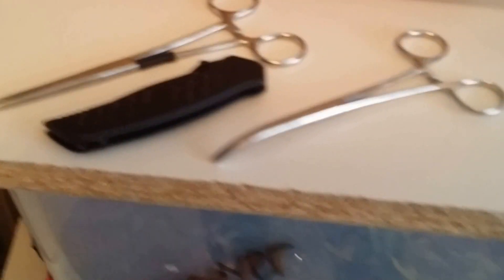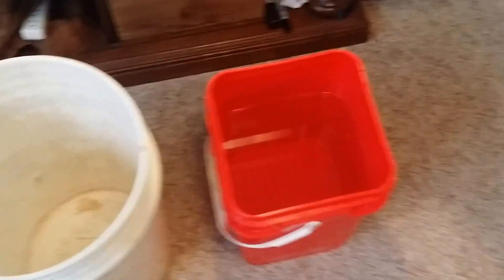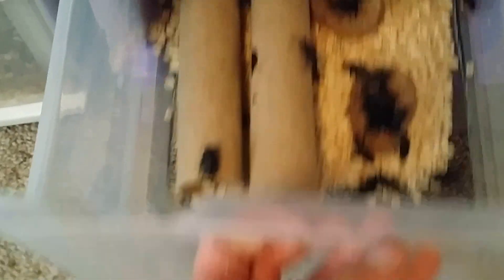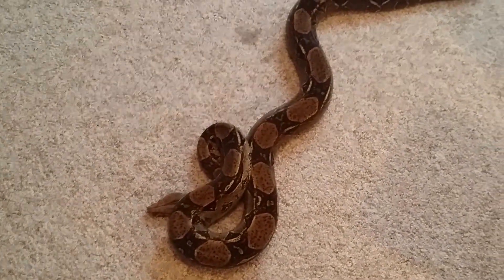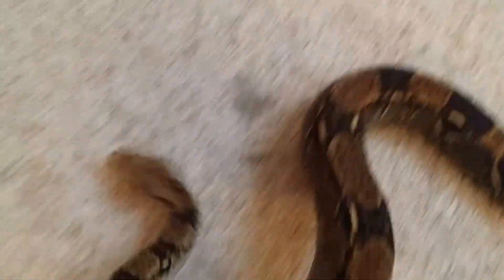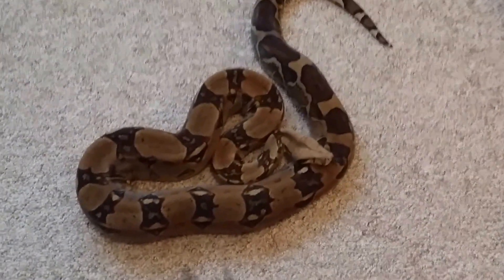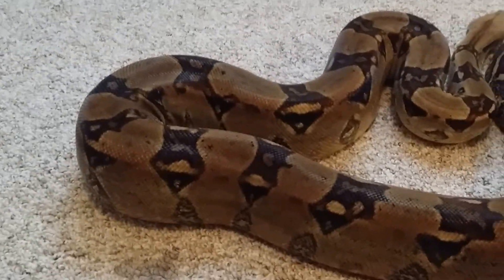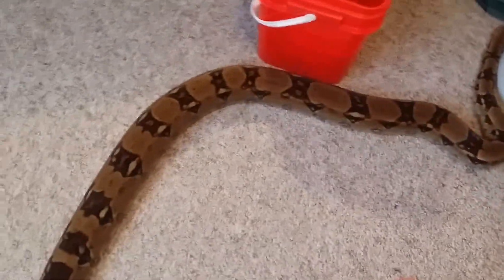Snake update part 1 of 2 ! Handling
Just a little update on maitnance day. Waters ect. Enjoy and comment